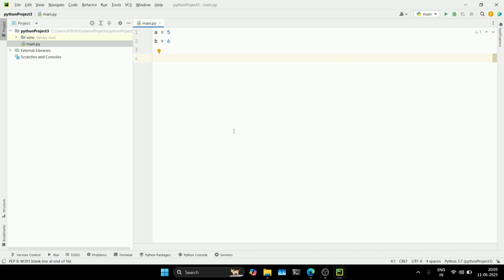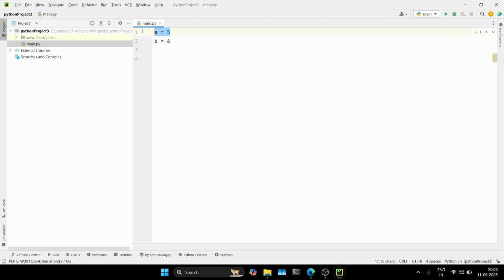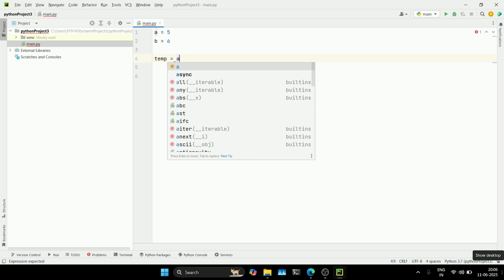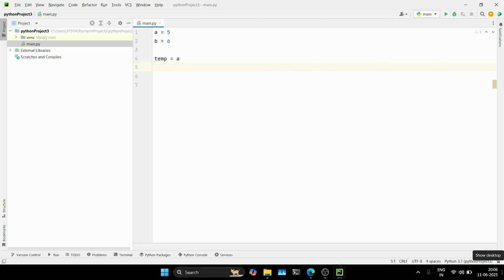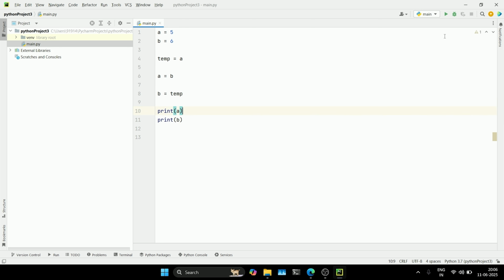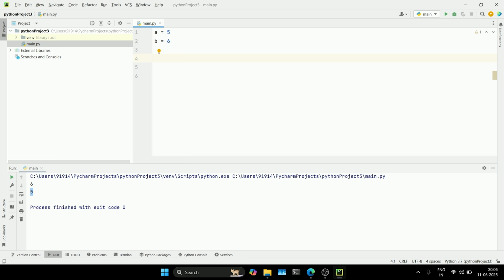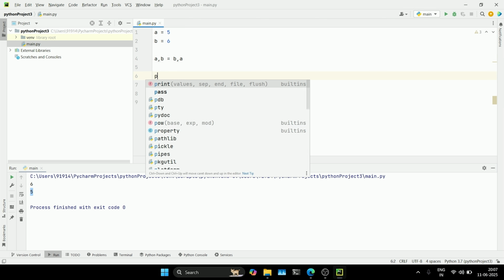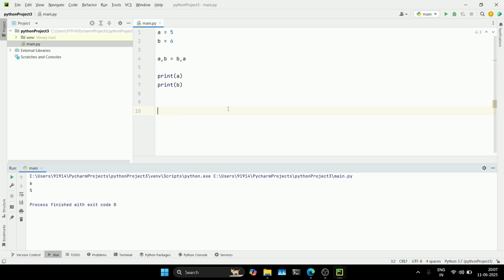How to Swap Two Variables in Python in One Line! | No Temp Needed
In this quick Python tutorial, learn how to swap two variables without using a third temp variable — all in just one line of code! Perfect for beginners and those looking for cool Python tricks to sharpen their skills.

💡 Code: a, b = b, a